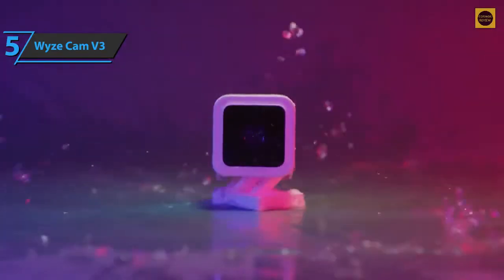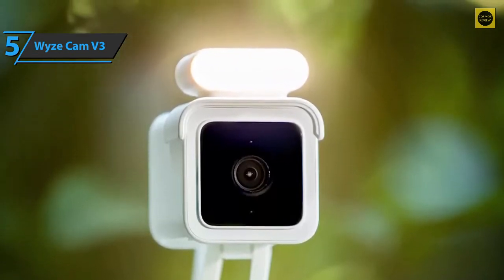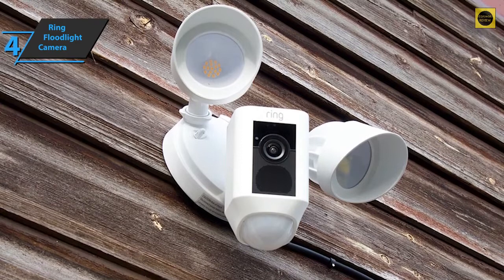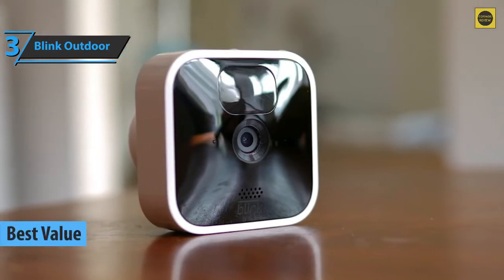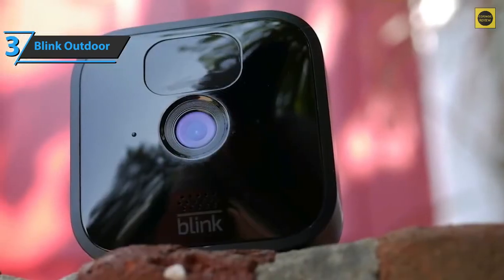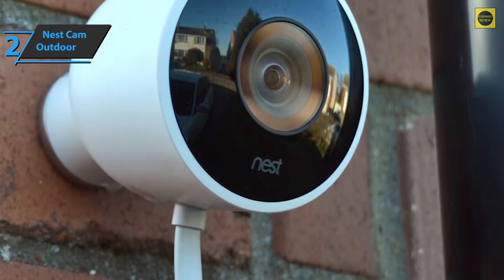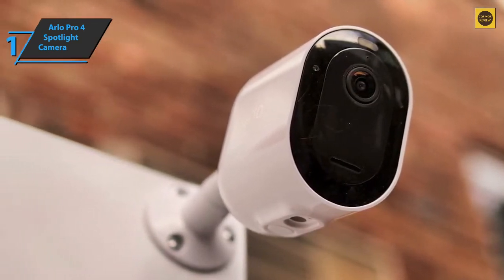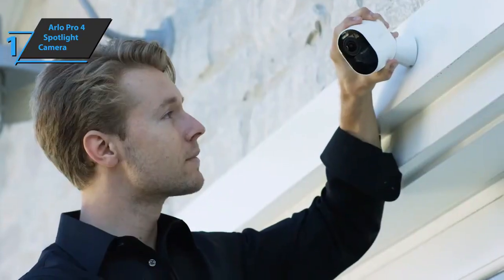Top 5 Best Outdoor Security Cameras buy in 2023 | Best Wireless Outdoor Security Camera Night Vision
✦✦ Links to the Best Outdoor Security Cameras 2023 in this video:

➜ 5. Wyze Cam V3 -
➜ 4. Ring Floodlight Camera -
➜ 3. Blink Outdoor -
➜ 2. Nest Cam Outdoor -
➜ 1. Arlo Pro 4 Spotlight Camera -

In this video, we’ll be comparing the Outdoor Security Cameras that are designed for different kinds of users. We will take into account performance, features, and price; so you can decide which is best for you.  All the products on our list were selected based on their own inherent strengths and features.

We’ll be comparing the Wyze Cam V3, the Ring Floodlight Camera, the Blink Outdoor, the Nest Cam Outdoor, and the Arlo Pro 4 Spotlight Camera; which are all great options if you’re in the market for Outdoor Security Cameras.

We’ll break down which Outdoor Security Camera is best for you, and what you can expect to get in return for your money.  We’ll help you decide if one of the models on our list seems like a great purchase.

► Wyze Cam v3 with Color Night Vision, Wired 1080p HD Indoor/Outdoor Video Camera, 2-Way Audio, Works with Alexa, Google Assistant, and IFTTT. The Starlight Sensor can see full color in environments up to 25x darker than traditional video cameras and the new f/1.6 aperture captures 2x more light. Motion & Sound Detection: Wyze Cam records video when motion or sound is detected and sends an alert straight to your phone. Motion Detection Zones and custom settings allow you to adjust the sensitivity of detection or turn it off completely.
► Ring Floodlight Cam Wired Plus with motion-activated 1080p HD video, Black 2021 release. 1080p HD security camera with motion-activated LED floodlights, 105dB security siren, Two-Way Talk, and customizable motion zones. Get motion-activated notifications on your phone, tablet, or PC and check in at home anytime with Live View all in the Ring app.
► Blink Outdoor - wireless, weather-resistant HD security camera, two-year battery life, motion detection, set up in minutes – 2 camera kit. Blink Outdoor is a wireless battery-powered HD security camera that helps you monitor your home day or night with infrared night vision. With long-lasting battery life, Outdoor runs for up to two years on two AA lithium batteries (included).
► Google Nest Cam Outdoor - Weatherproof Outdoor Camera for Home Security - Surveillance Camera with Night Vision - Control with Your Phone. Google Nest Cam Outdoor - Weatherproof Outdoor Camera for Home Security - Surveillance Camera with Night Vision - Control with Your Phone. Weatherproof: The camera cable and adapter are all weatherproof. Clear as day even at night: Night vision evenly illuminates the whole scene.
► Arlo Pro 4 Spotlight Camera - 1 Pack - Wireless Security, 2K Video & HDR, Color Night Vision, 2 Way Audio, Wire-Free, Direct to WiFi No Hub Needed, White - VMC4050P. See a bigger picture - The security camera has a wide 160° diagonal viewing angle lens for auto image correction and reduction of the fisheye effect to make this surveillance camera ideal for protecting medium to larger spaces.